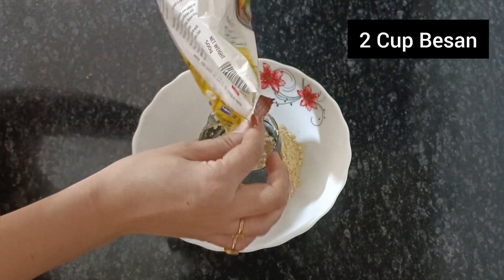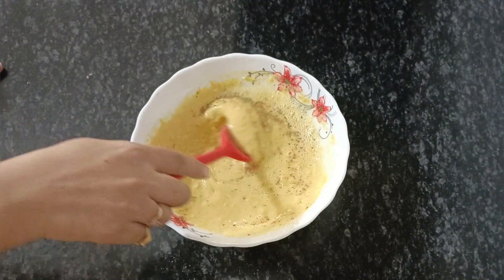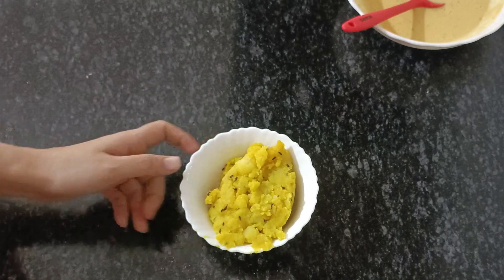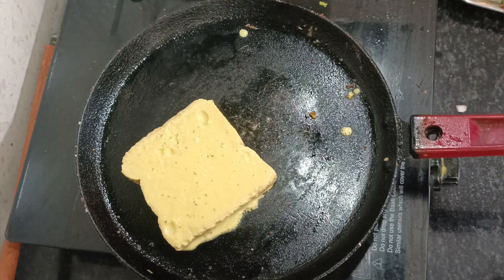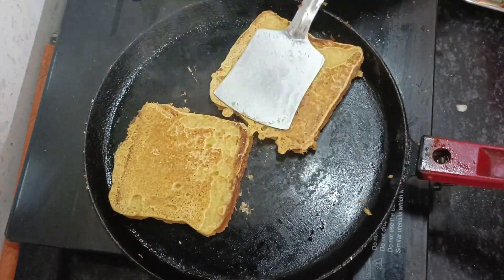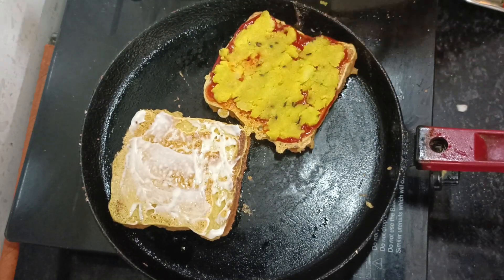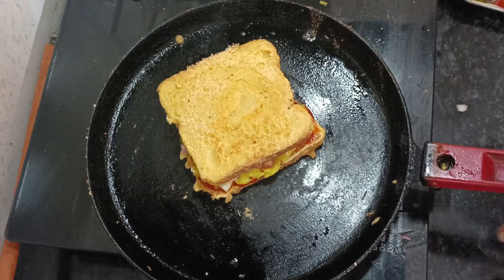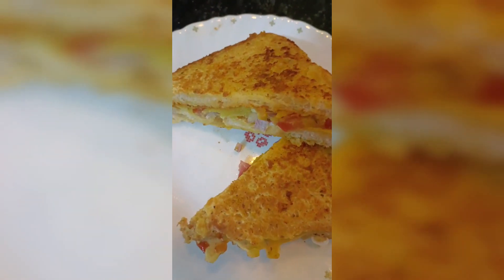ब्रेड का इतना स्वादिष्ट नाश्ता की मेहमान भी पूछेंगे कैसे बनाया 🍽️